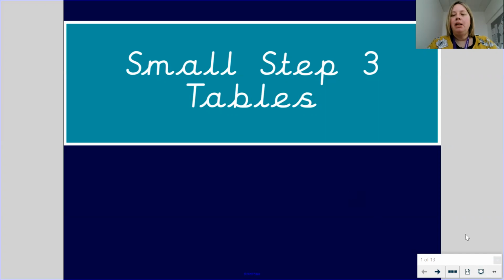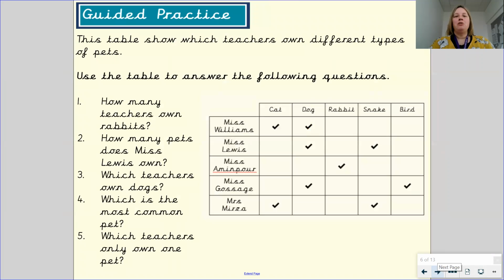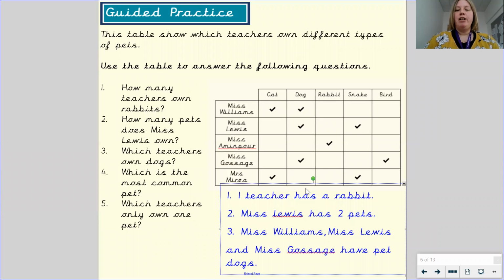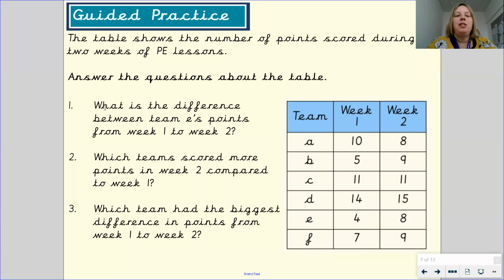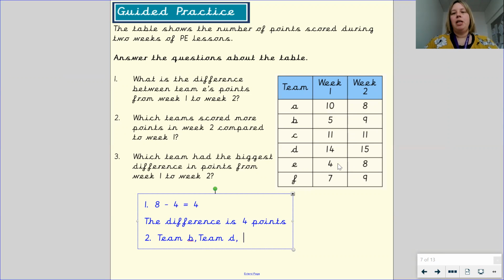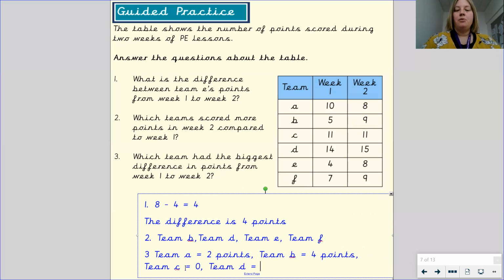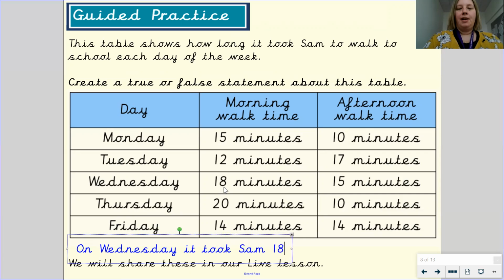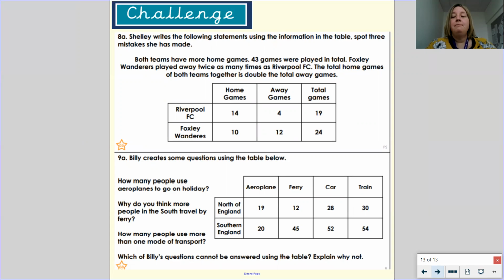Year Three - 12th February - Mandela - Maths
In today’s Maths lesson, you will be reading and interpreting information in tables.  You will explain what a pictogram is showing and use a pictogram to answer questions.